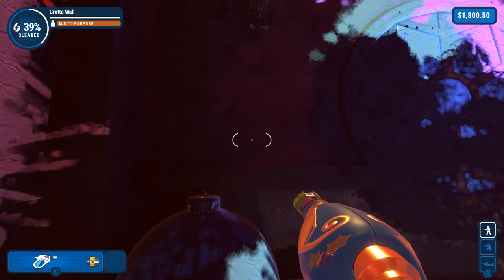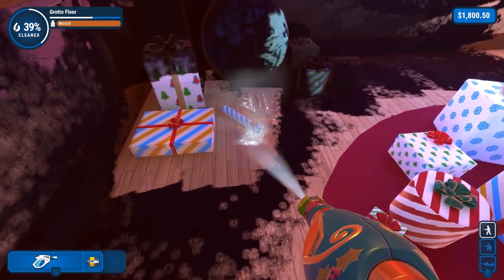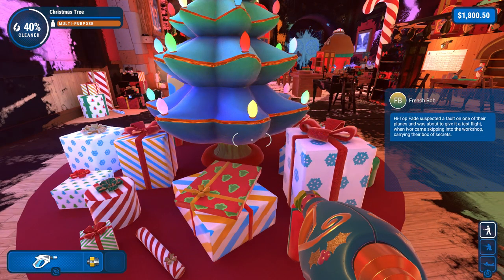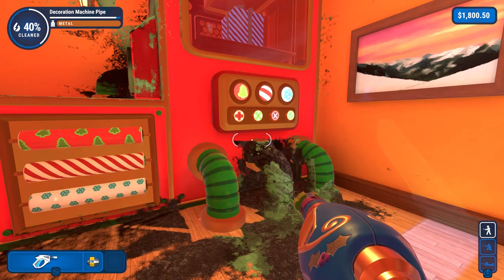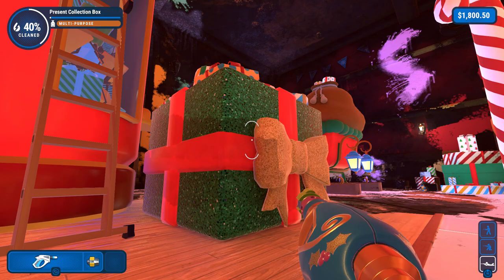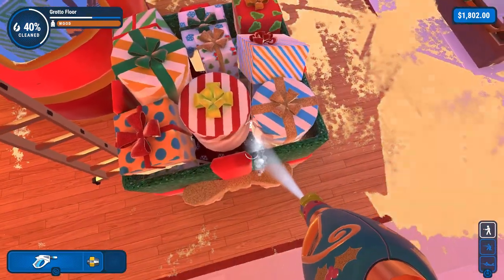Let's Clean PowerWash Simulator #46 - Noël Neatness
With every blast of his powerwasher, the good Doctor makes Santa's Workshop just a little cleaner and a little more magical! Let's check off those presents by the tree, and maybe take a look outside!